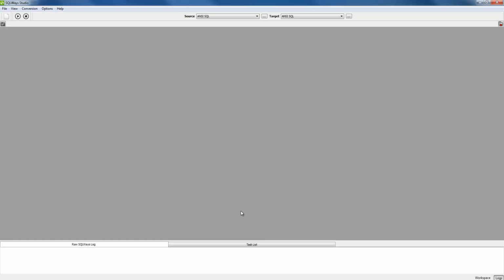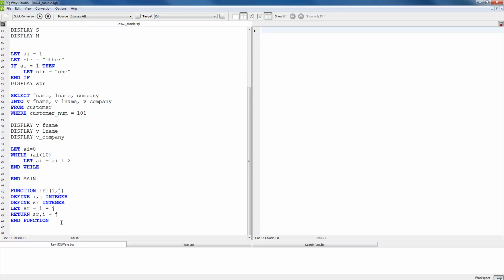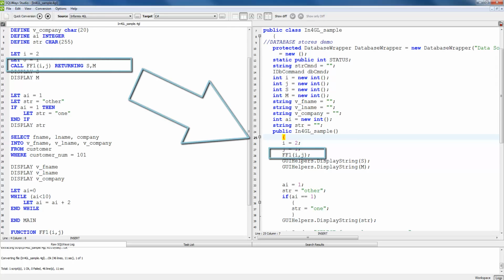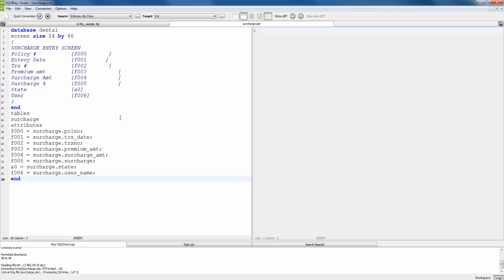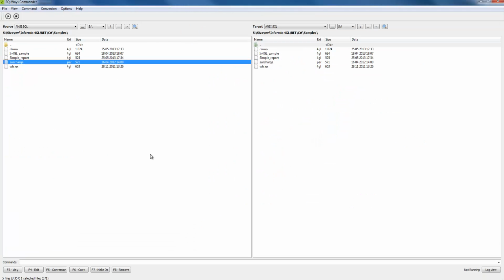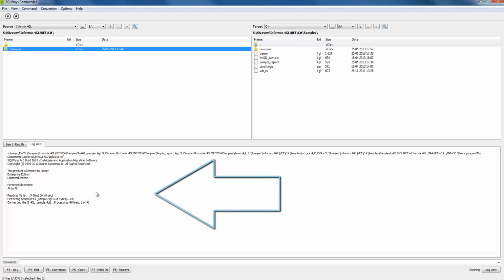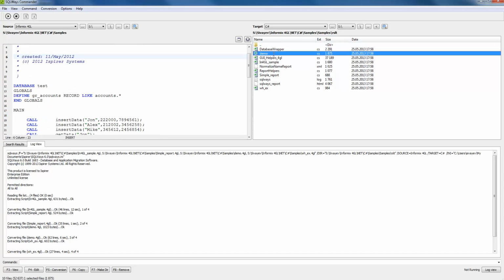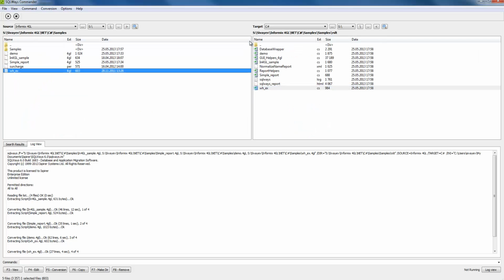Informix 4GL to C#.NET Migration Demo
SQLWays application migration tool provides automated Informix 4GL to C#.NET migration.